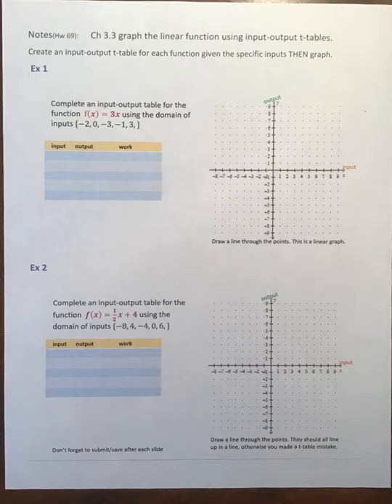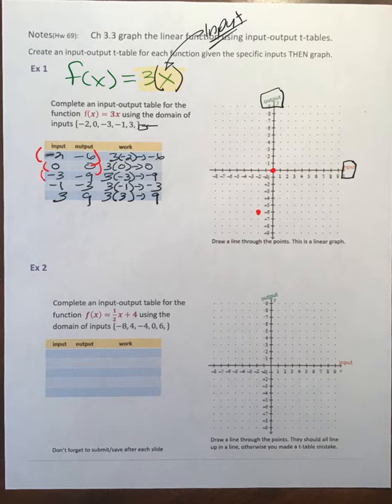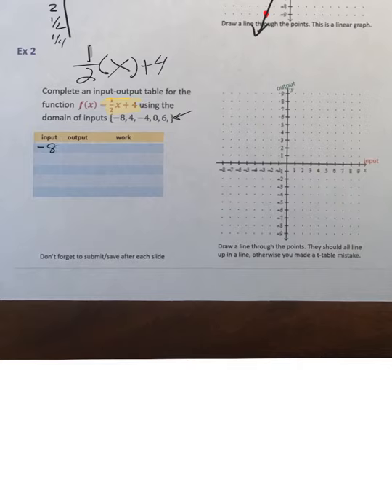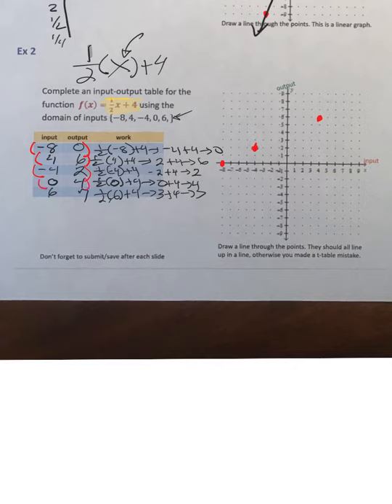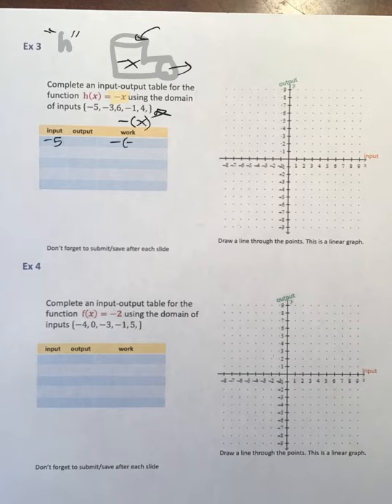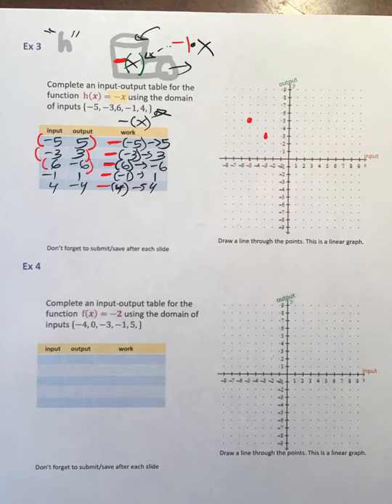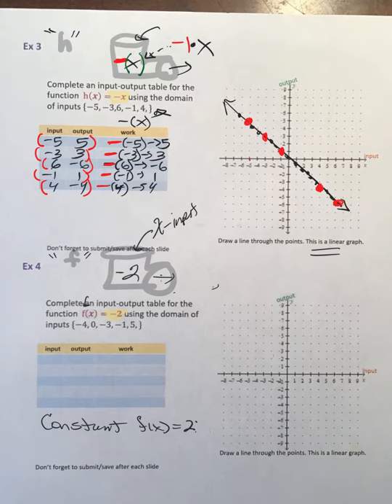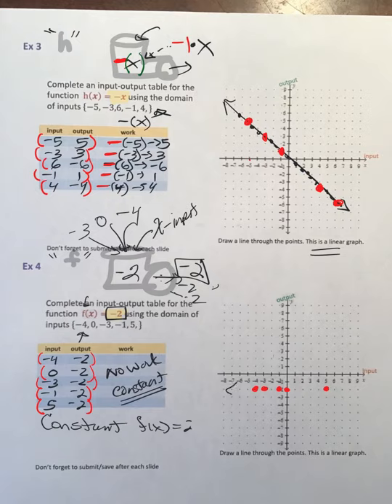Input_output tables and graphs 1